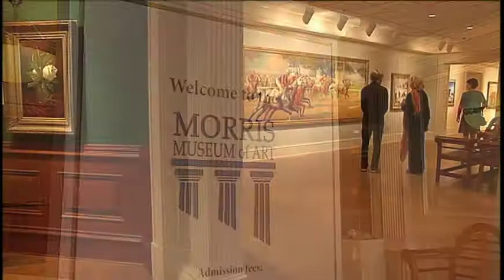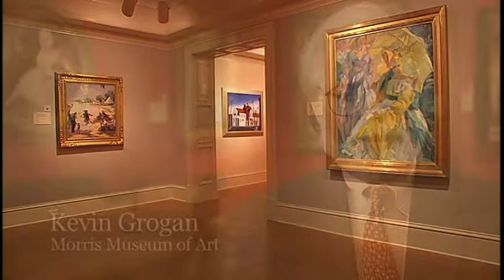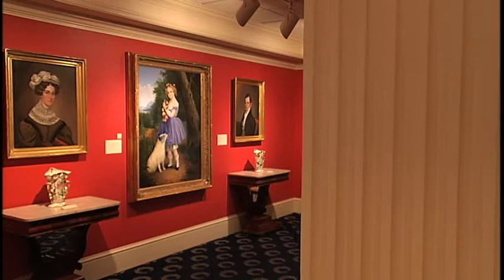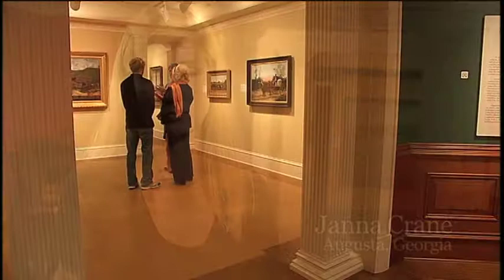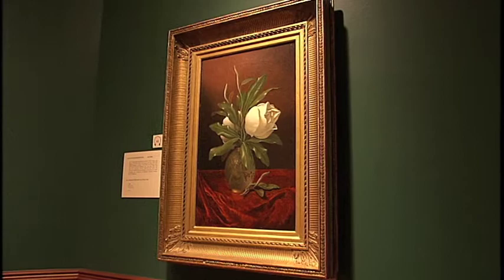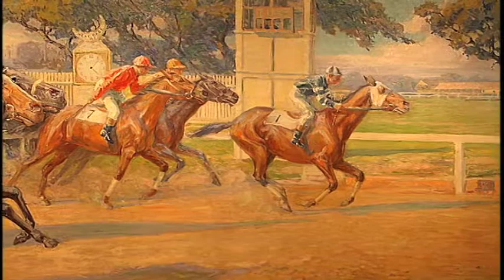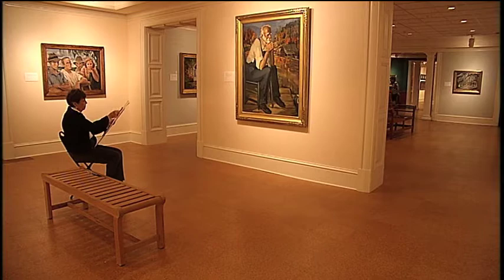Morris Museum of Art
Founded in 1985, the Morris Museum of Art is the oldest museum in the country that is devoted to the art and artists of the American South. The Morris also holds several events such as the Southern Soul and Song series featuring bluegrass musicians.  For more information about the Morris Museum of Art